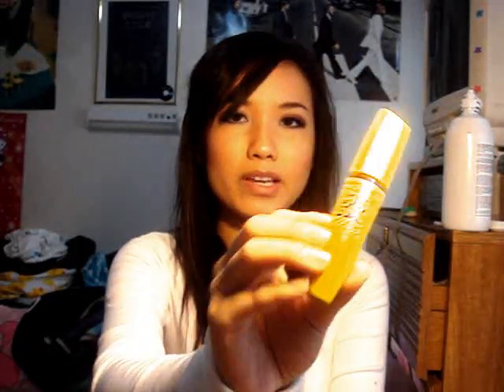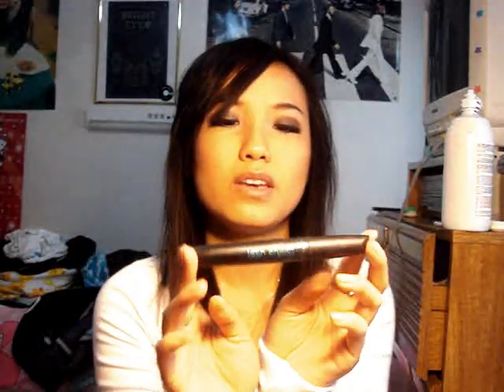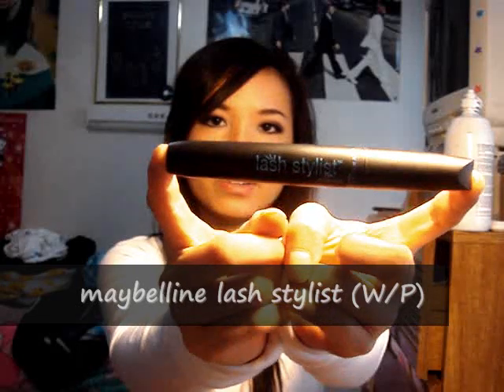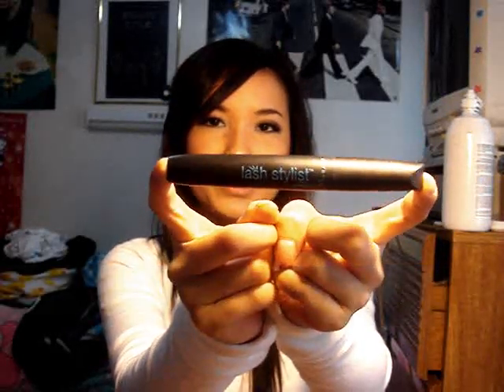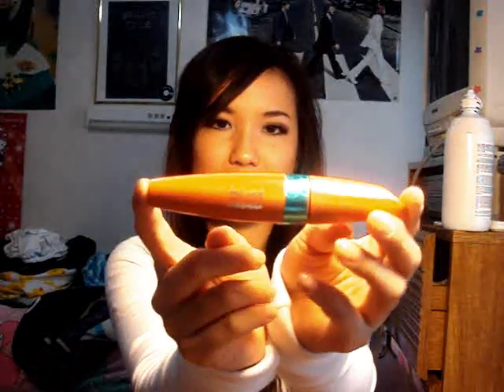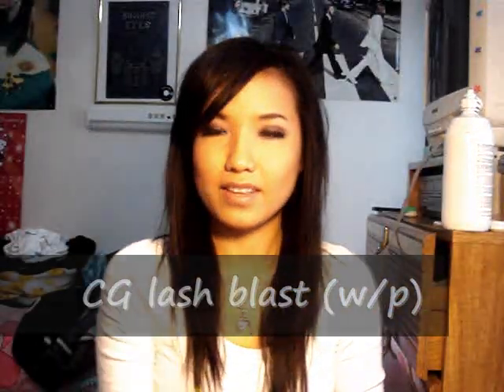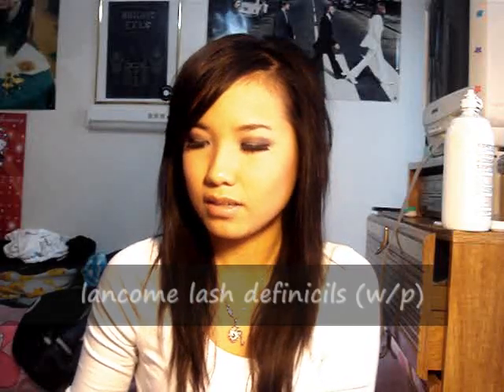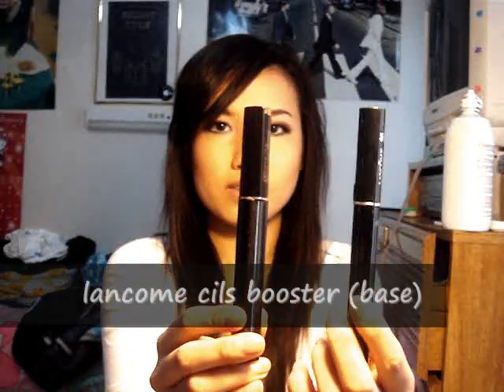Hanh's Mascara Reviews and Favorites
Drug Store :CG lash blast, Mabelline = lash stylist, colossal express volume
High End: All Lancome-Cils booster,Lash definicils (waterproof), Hypnose